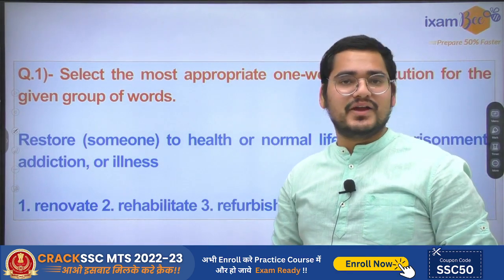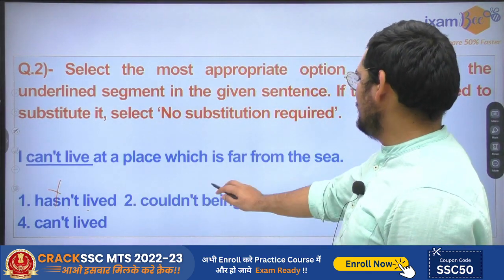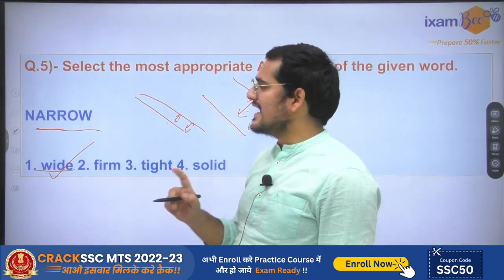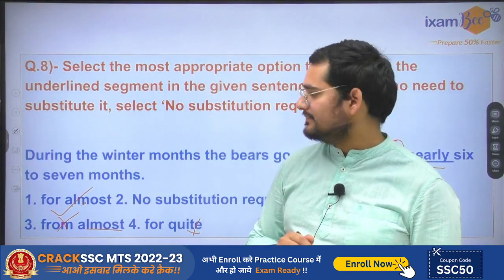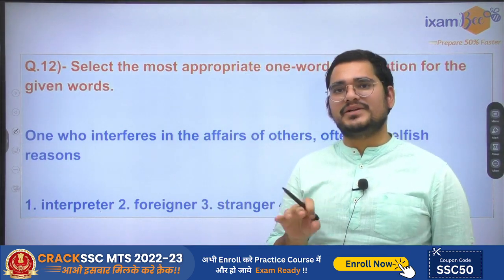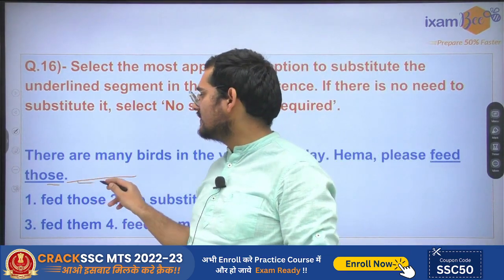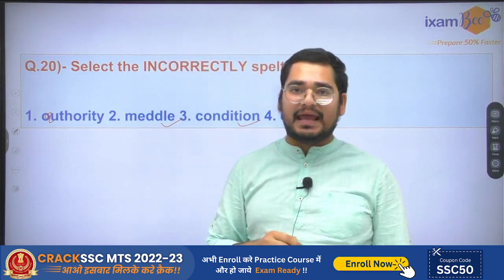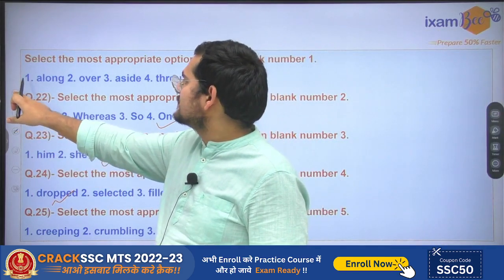SSC MTS 2022 - 23 || Mock Test -3 || English || By Anshuman Sir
Hello Everyone, In this live session Anshuman  Sir will discuss the English Mock Test -3 for SSC MTS 2022-23 exam. Watch this live session till the end.

👉For Previous Year Papers, Free Mock Tests, and Online Courses,